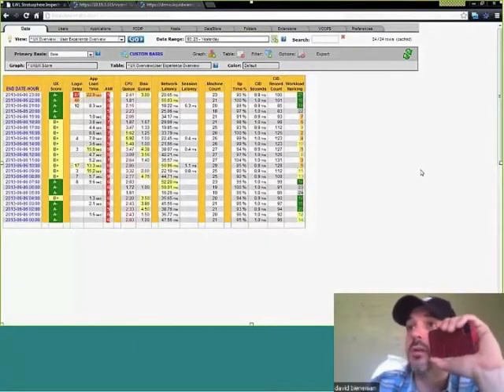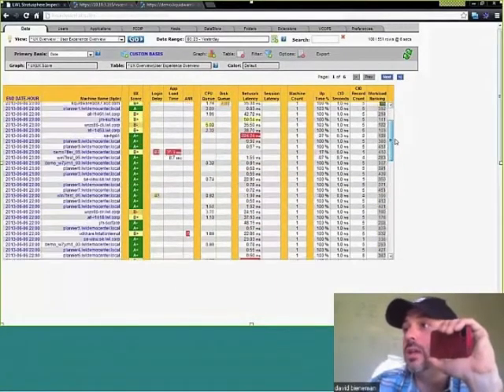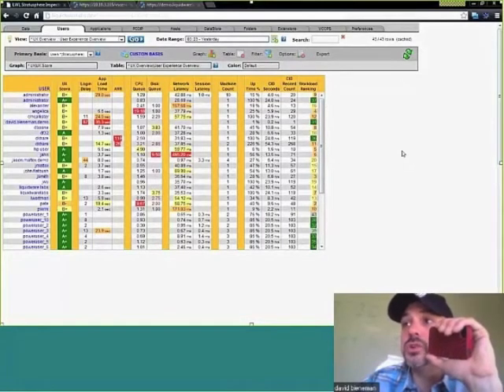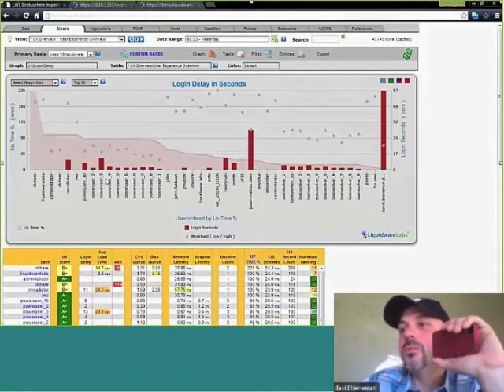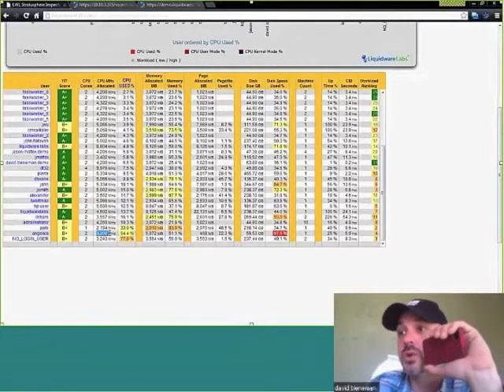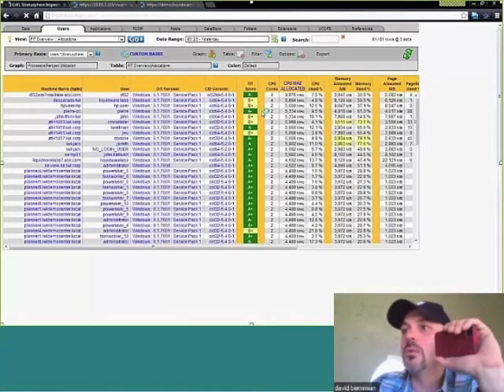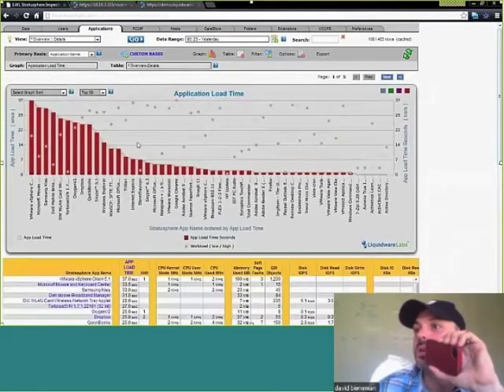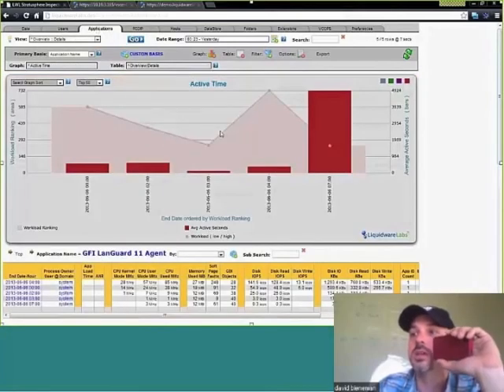Sneak Peek: New Reports and Depth that Stratusphere UX (User Experience)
In the following video, David Bieneman, CEO of Liquidware Labs is showing of the new reports and depth that Stratusphere UX (User Experience) feature.